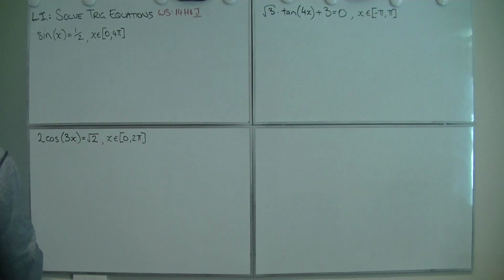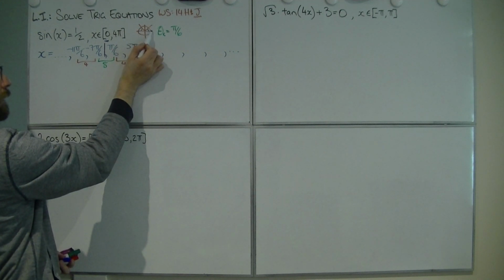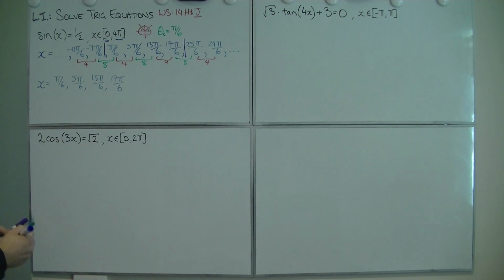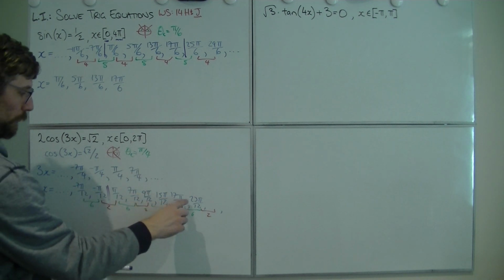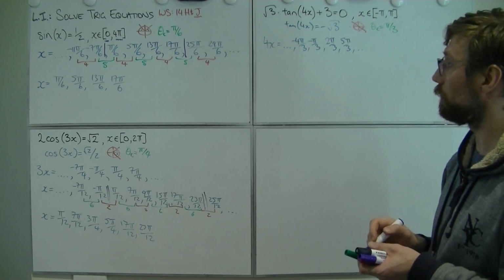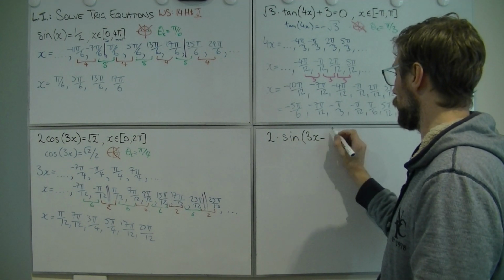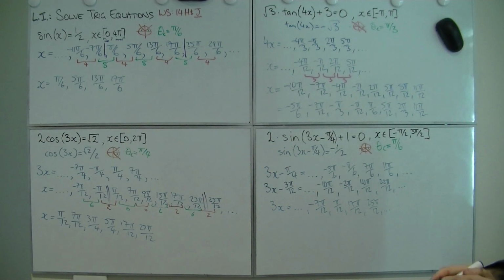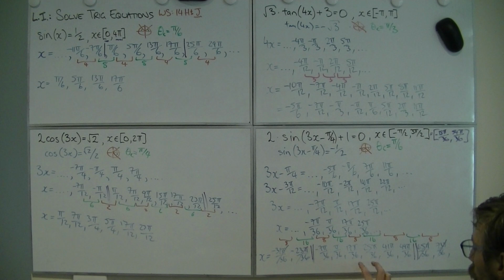Trig 011 - Solve Trig Equations